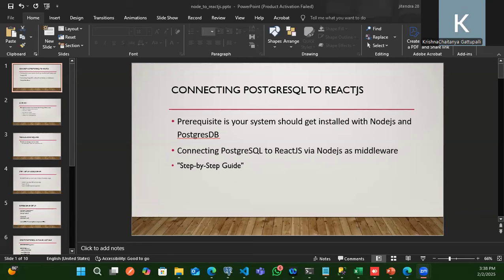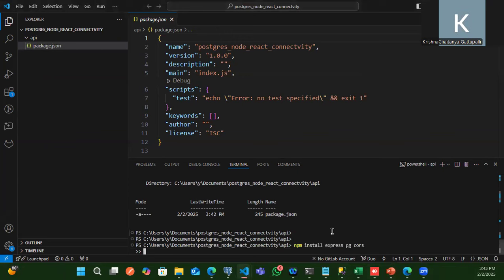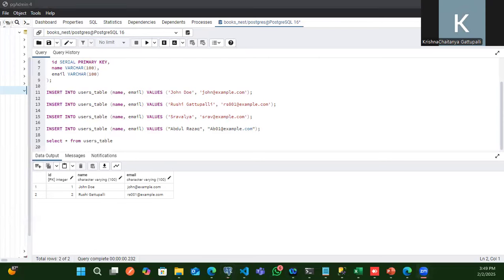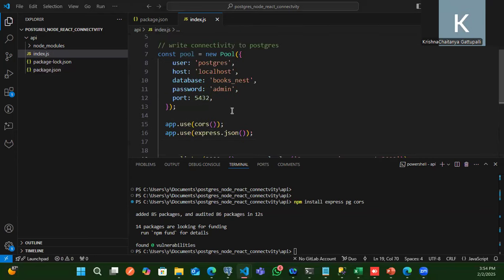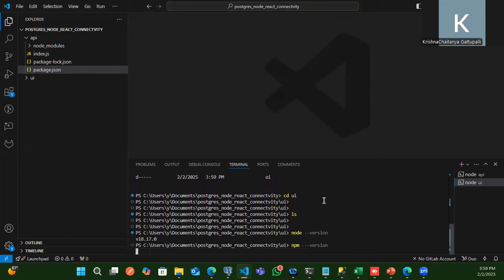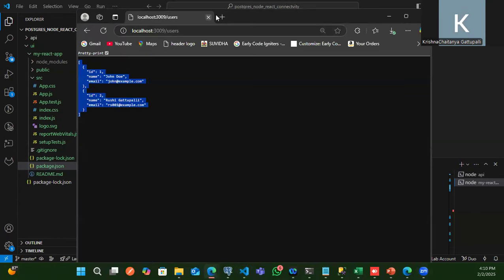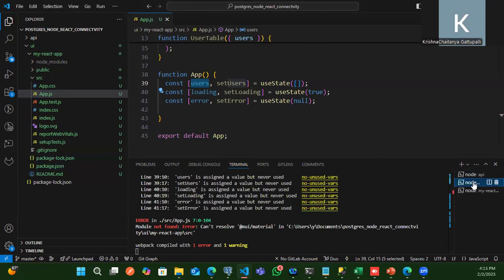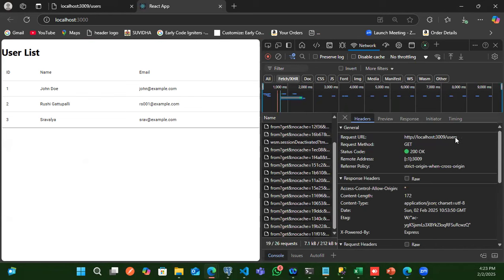ReactJs tutorial: PostGreSQL to ReactJs Connectivity via NodeJs with GithubLink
PostGreSQL to ReactJs Connectivity via NodeJs .

In this video , I have discussed about , connect Postgres-nodeJs to ReactJs

Step by step instructions given :

Brief explanation of what the presentation covers:
  Creating a PostgreSQL database and table
  Building APIs in Node.js
  Testing APIs with Postman/ browser
  Creating a React app to consume APIs
  Displaying data in a Material-UI table

coding , development and presentation

CREATE DATABASE my_database;

  name VARCHAR(100),
  email VARCHAR(100)

select * from users_table

possible errors:

Here are the possible errors in your code, without resolutions:

1. PostgreSQL Connection Errors
Incorrect credentials (user, password, database, host, or port).
PostgreSQL server is not running or cannot be reached.
Firewall or network restrictions blocking the connection.
2. Missing or Incorrect Table
The table users_table does not exist in the books_nest database.
Typo in the table name or query (SELECT * FROM users_table).
3. Unhandled Errors in pool.query
If the query fails (e.g., invalid SQL, missing table), the app will crash due to missing error handling.
4. CORS Misconfiguration
Frontend requests might fail if the cors() middleware is not configured to allow the correct origin.
5. Port Conflict
Port 3009 is already in use by another application.
6. Missing await in Asynchronous Code
Forgetting await in pool.query will result in a Promise being returned instead of the query result.
7. Empty Table
If users_table is empty, the API will respond with an empty array ([]), which might not be expected.
8. Node.js Version Incompatibility
Using an outdated Node.js version may cause issues with modern JavaScript features like async/await.
9. Pool Exhaustion
Too many concurrent database requests could exhaust the connection pool, causing queries to fail or hang.
10. Lack of Logging or Debugging
Over-reliance on console.log for debugging can make it difficult to identify and resolve issues in production environments.

03:00  coding